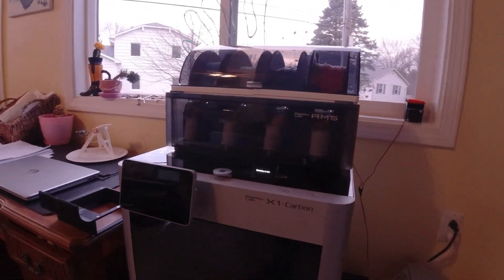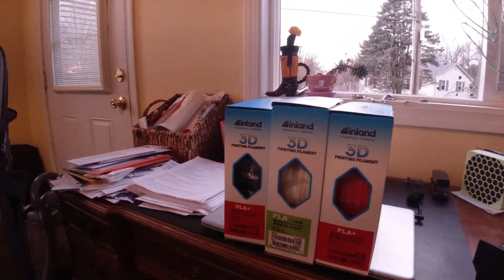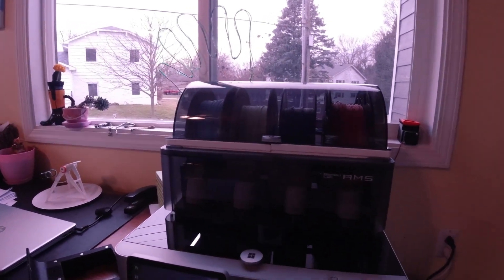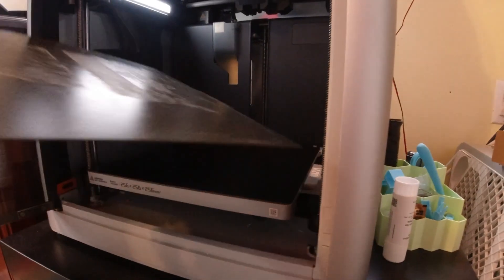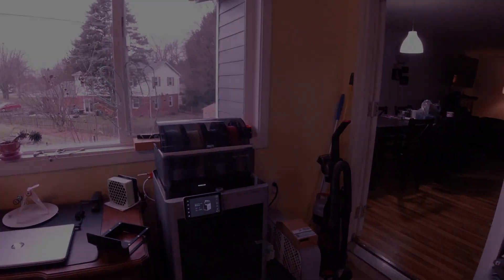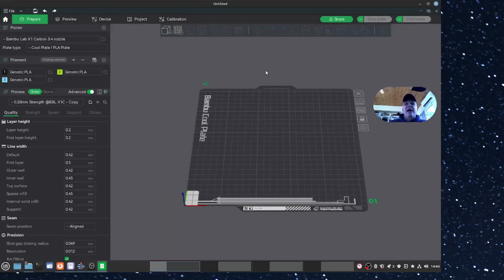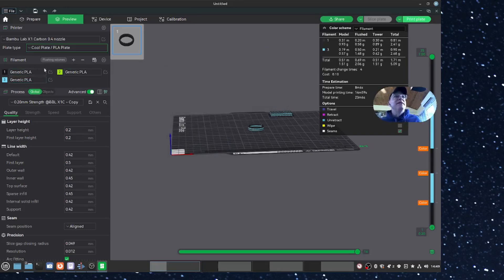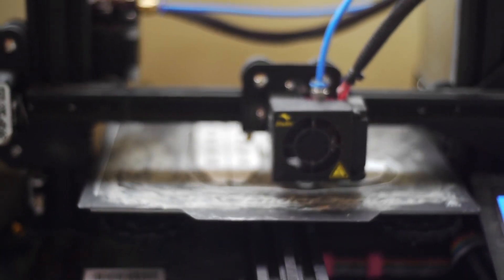Bambu X1C After 1 Month Use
Time your 3d prints with an Ironman Watch This is my daily wear watch.